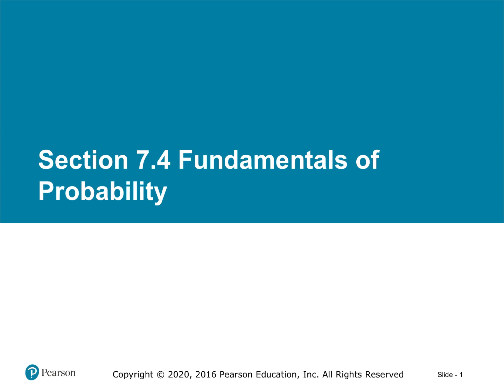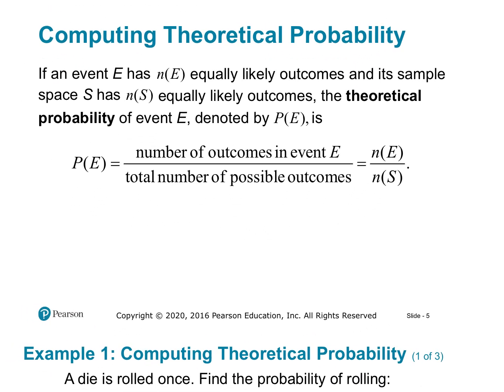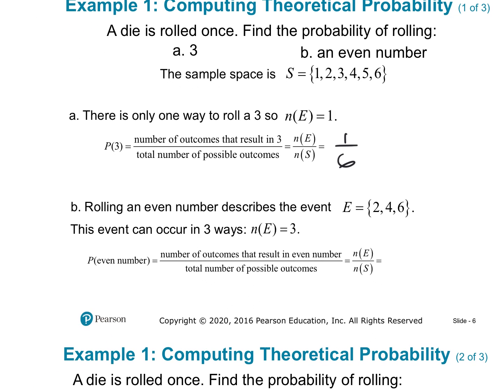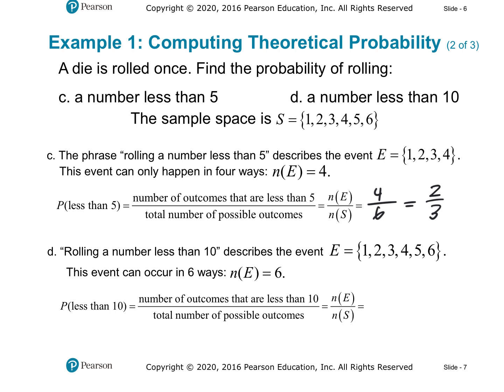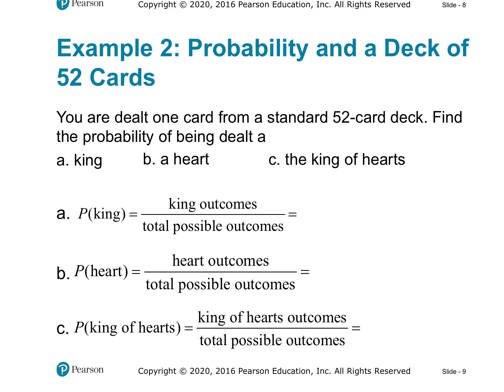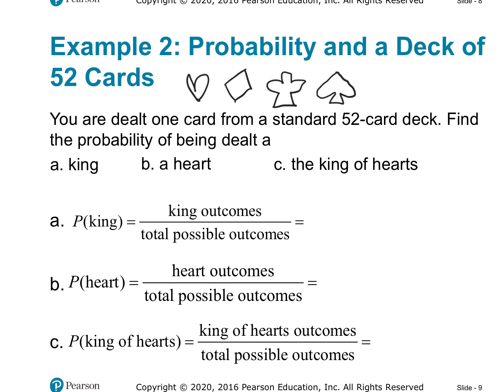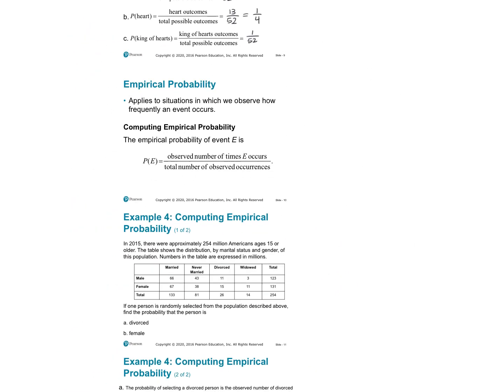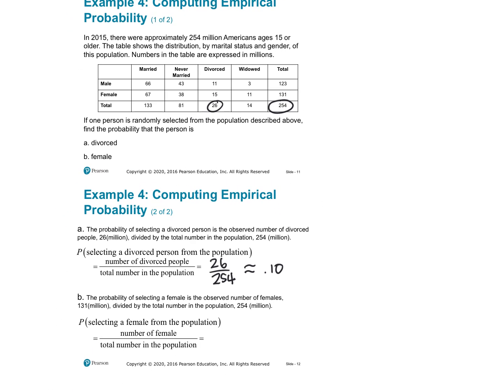7 4 Probability Introduction